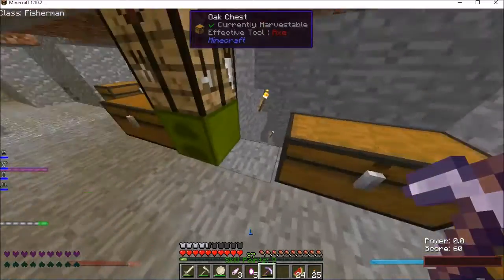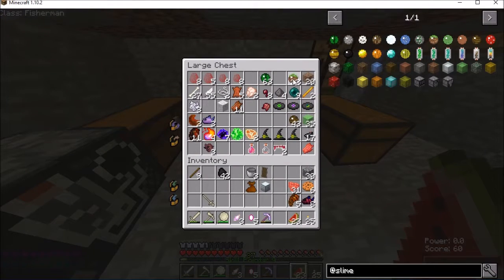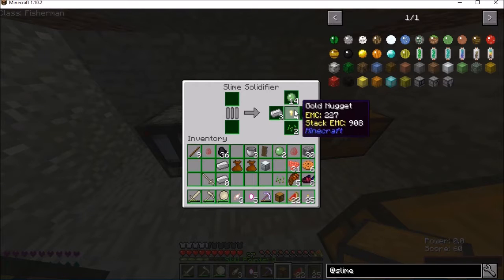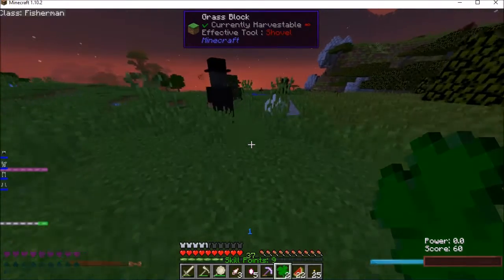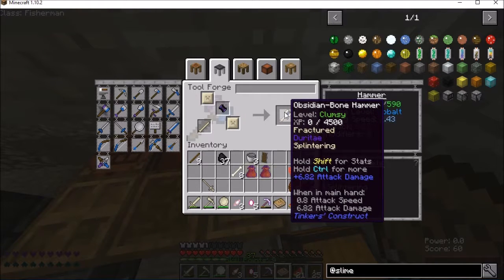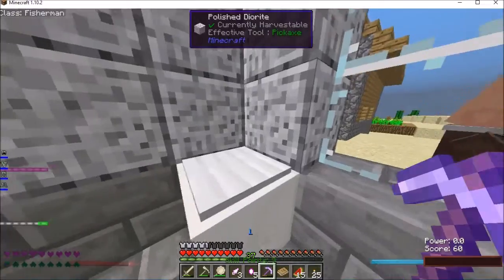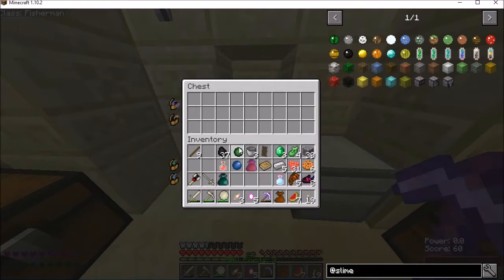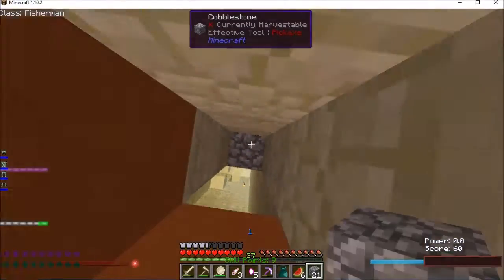Minecraft Punked by Magic Mana Flux E4: Sacking the Temple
In this episode of Punked by Magic Mana Flux I had a busy run with a lot of things. The biggest part was a well planned raid on a nearby Dessert Temple. Hooray for Cyclic! This also means I now have an improved mobile inventory to explore with.